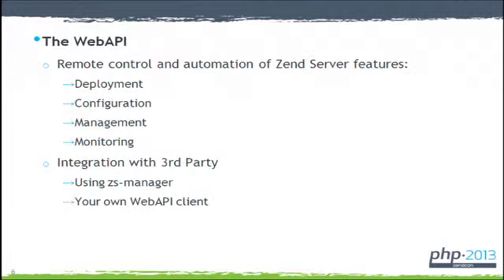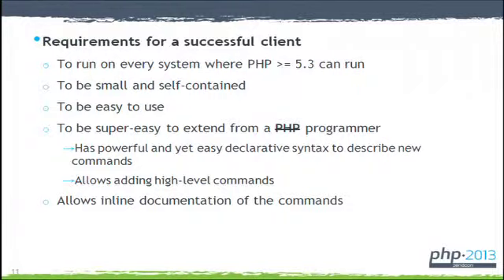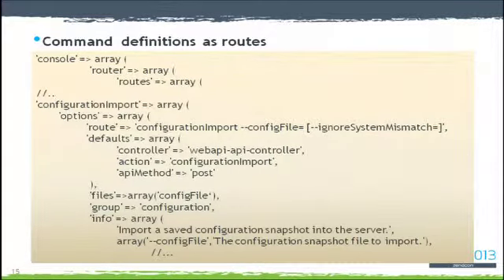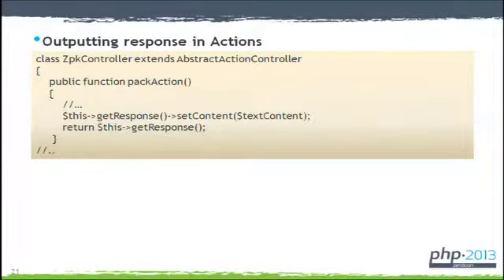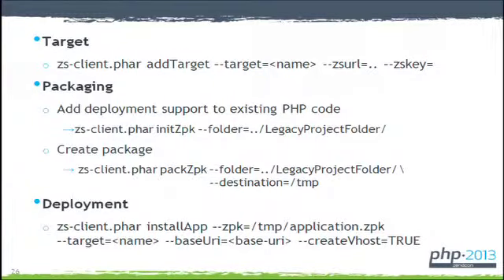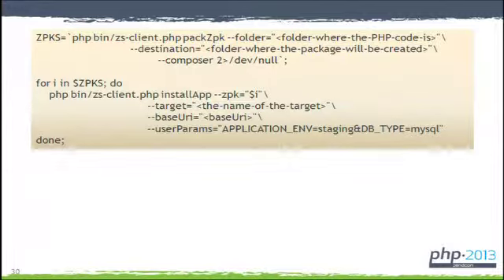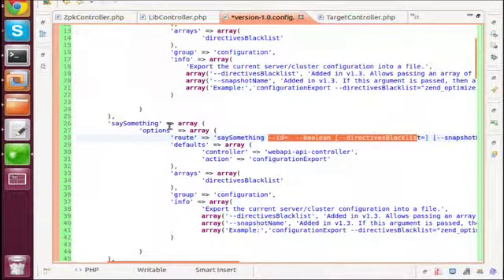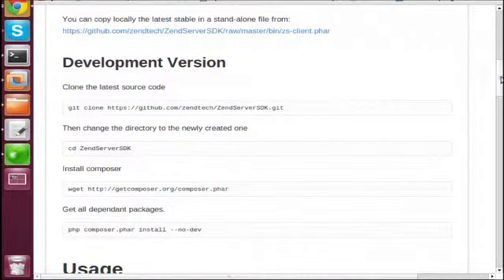ZC13 ZendServer CLI